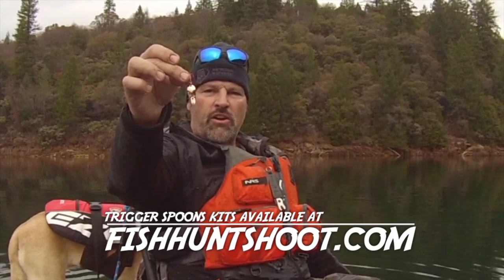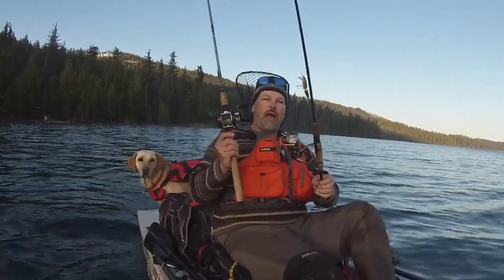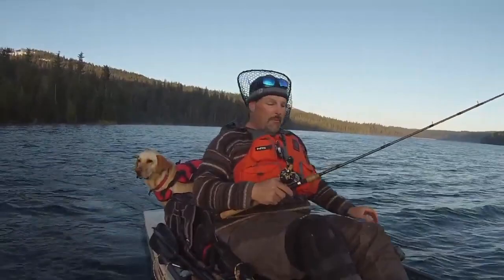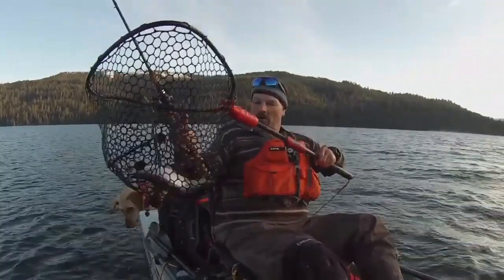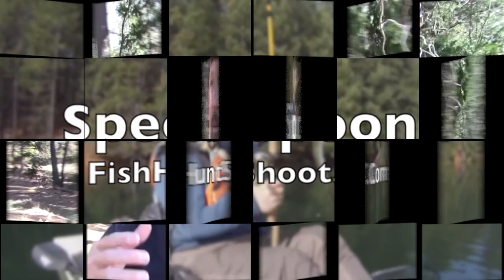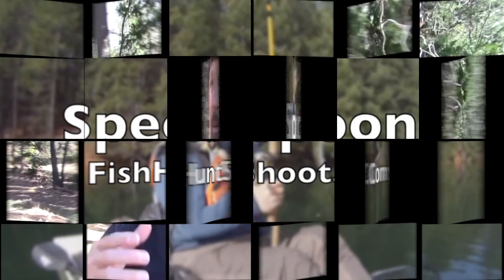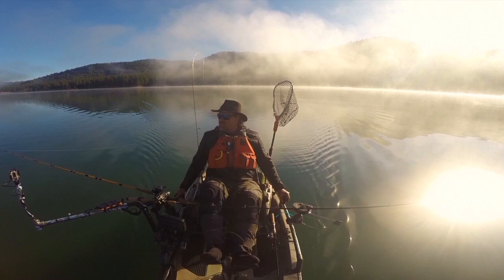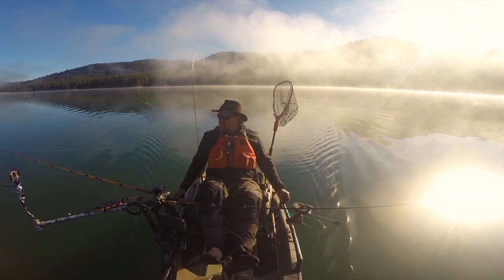Trout Lure Selection & Speed!